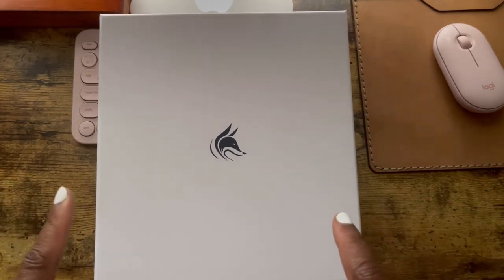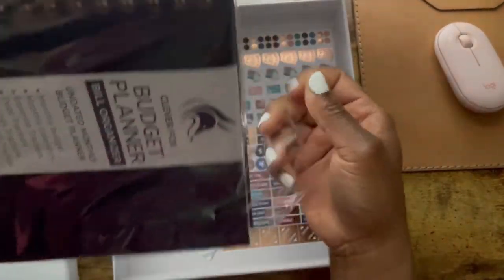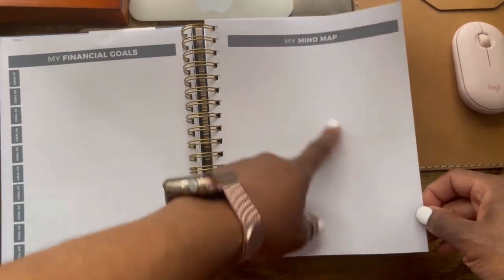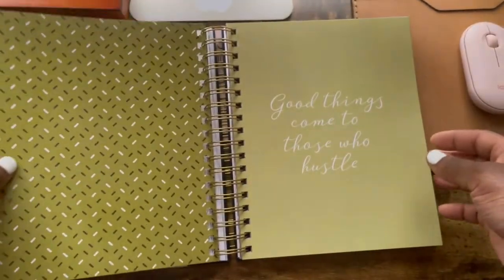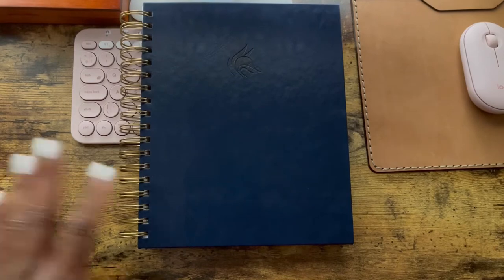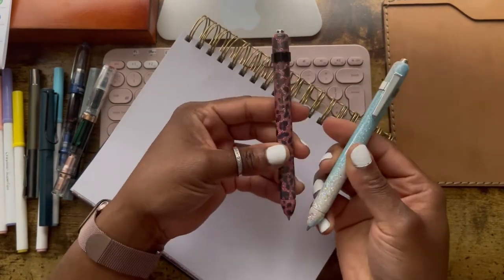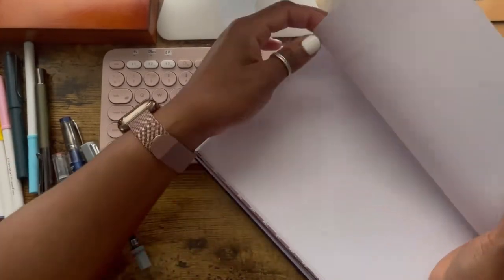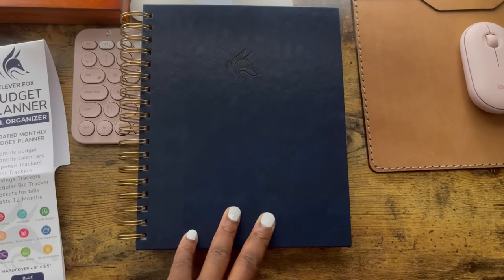Unboxing Clever fox Budget planner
Unboxing and flip through with quick pen test of my most used pens.

Where I bought the budget planner
Clever Fox Budget Planner & Monthly Bill Organizer with Pockets. Expense Tracker Notebook, Budgeting Journal and Financial Planner Budget Book to Control Your Money. Large Size – Dark Blue